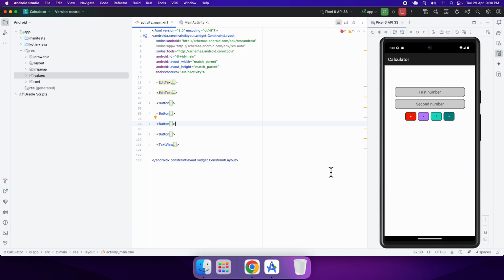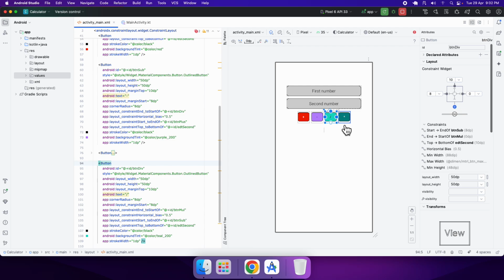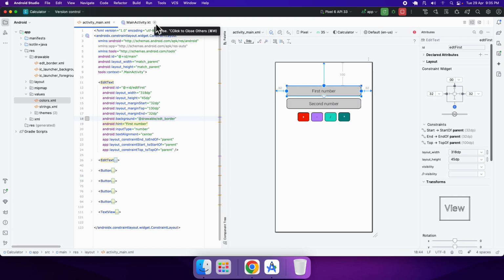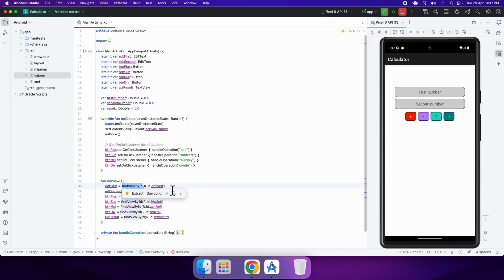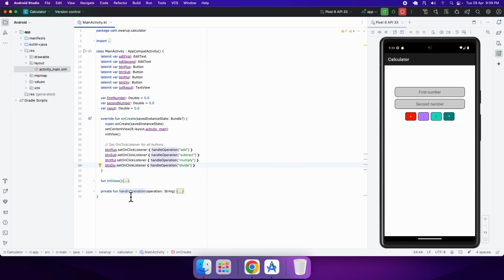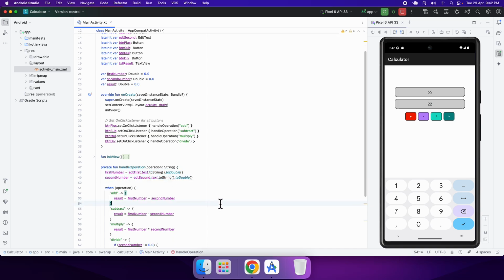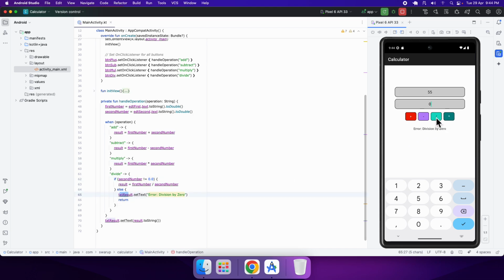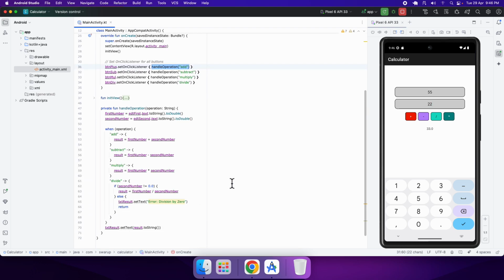Simple Calculator App in Android Using Kotlin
In this calculator app, a central function named handleOperation is used to perform the arithmetic logic when any of the operation buttons (+, -, *, /) are clicked. Instead of writing separate setOnClickListener blocks for each button, each button's click event is routed to this single function by passing a specific operator symbol as an argument. This makes the code cleaner, more maintainable, and avoids repetition. The handleOperation function retrieves numeric input from the EditText fields, converts them into double values, and performs the corresponding calculation based on the operator received. The result is then displayed in a TextView, providing instant feedback to the user. This modular approach enhances both the readability and scalability of the Kotlin-based calculator app.